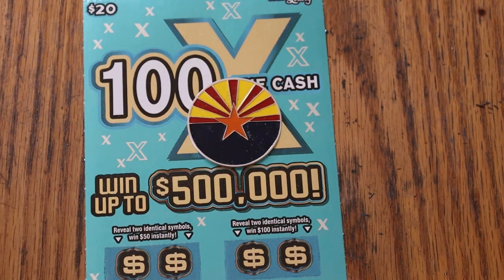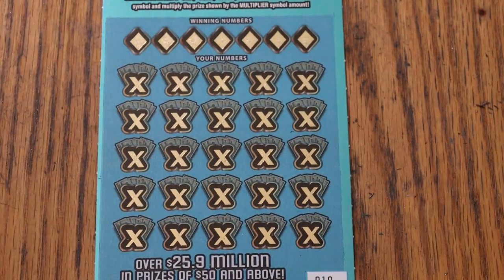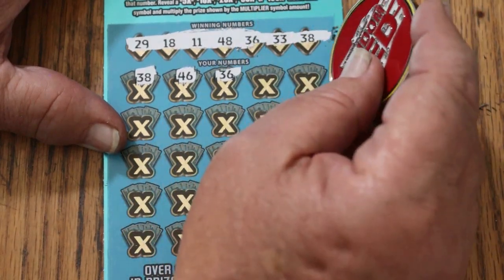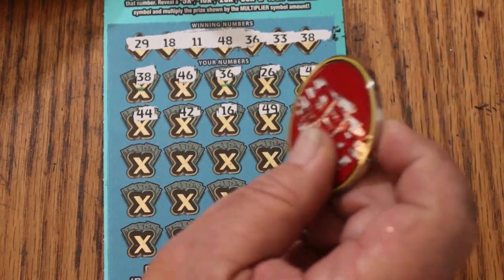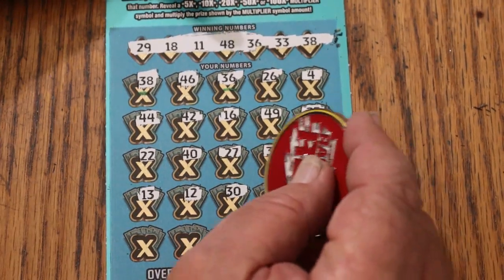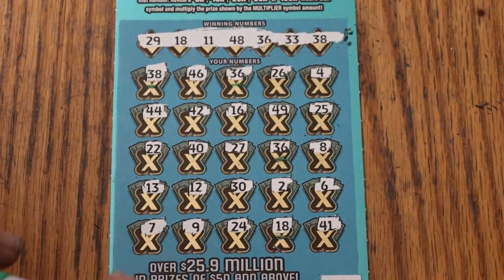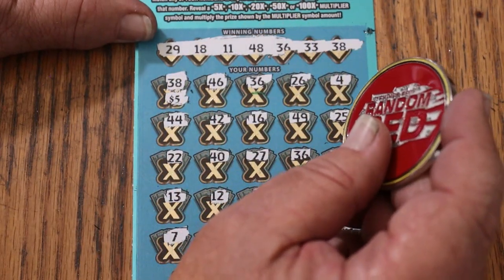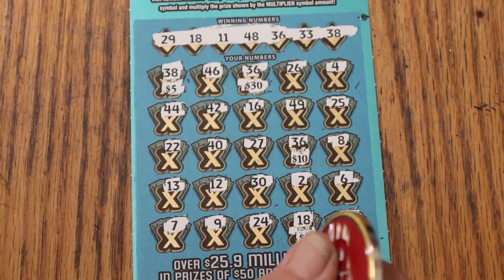💥DAY 25 $50💥100X THE CASH💥🎯😃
NOW THAT'S MORE LIKE IT!!! 😂